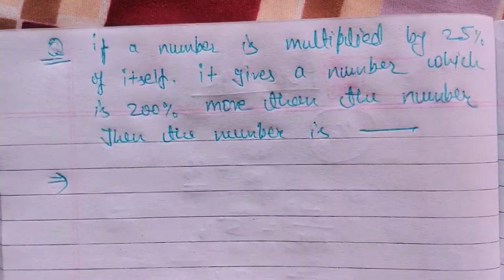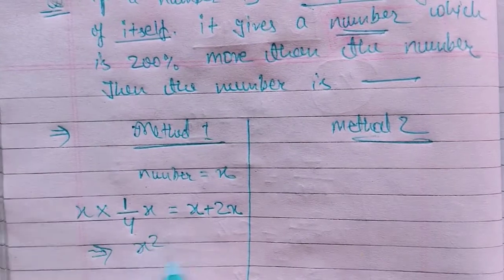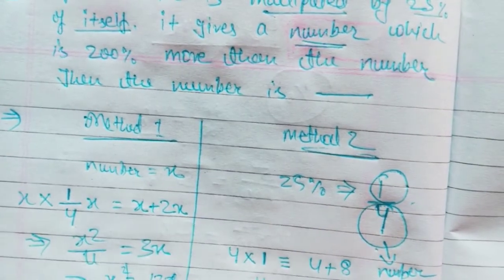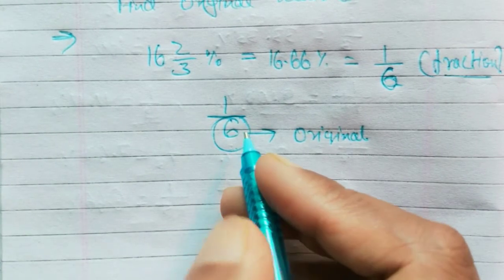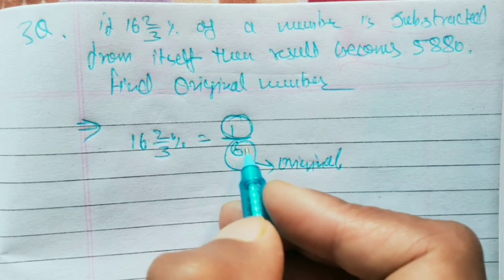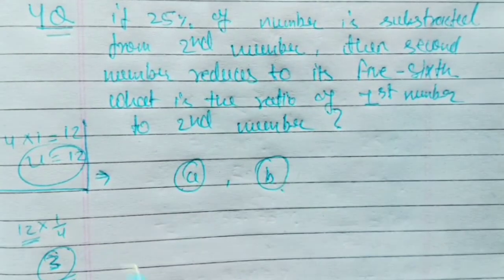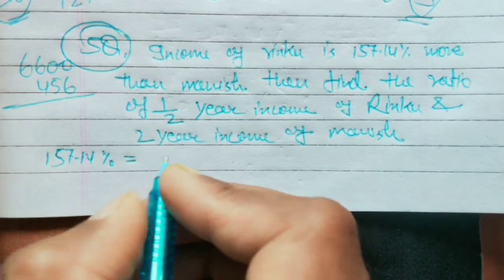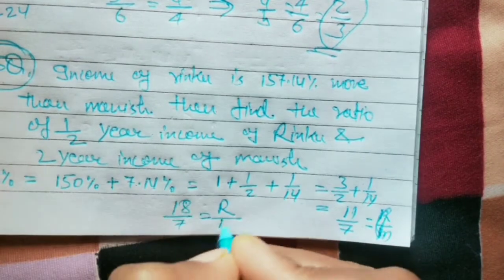Basics of Percentage - Lecture 02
In this video of percentage, we will see very basic sums based on percentage. This video will give you clarification on percentage to fraction approach of question solving.